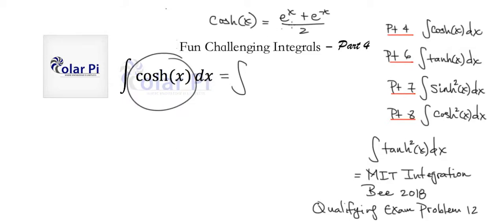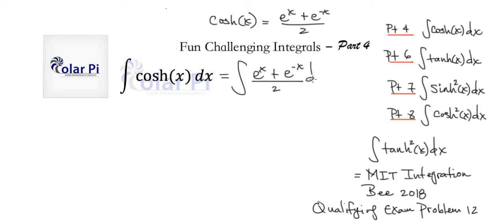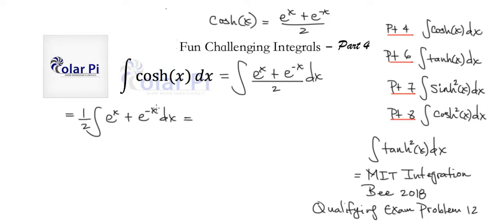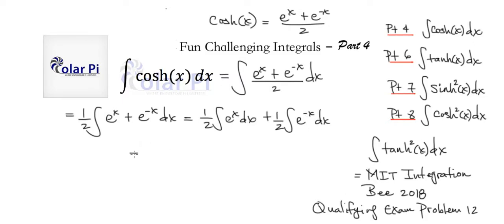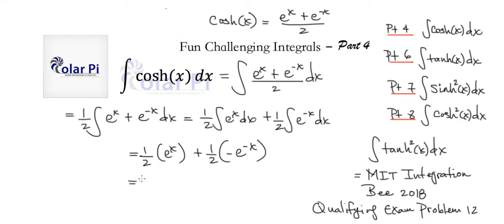Integral of the Hyperbolic Trig Function Cosh(x)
1) He is incredibly narcissistic and promotes himself shamelessly.
2) He misleads and confuses.
3) He pushes people away from Jesus Christ God, the Holy Trinity, the one and only messiah.  White Jesus does all three of the above and more -- matching the ways of Satan.

In this video, I show you how to do a fun but easy integral, the integral of Cosh(x)dx.